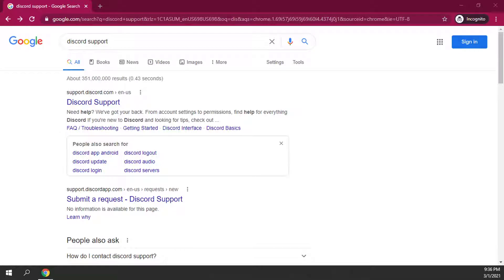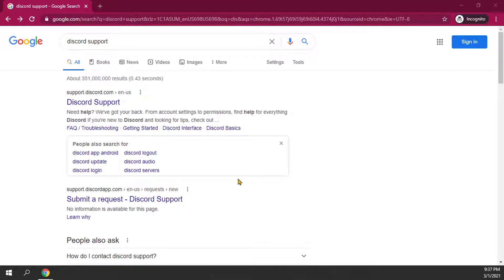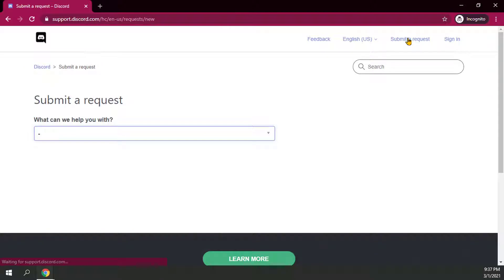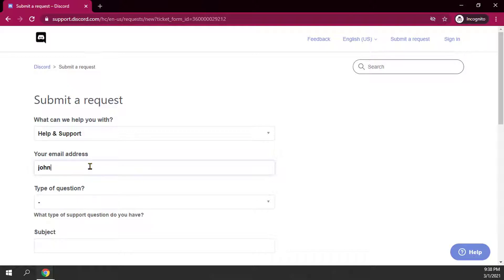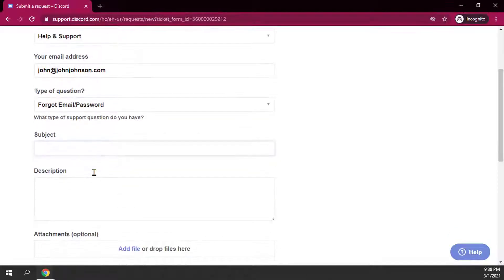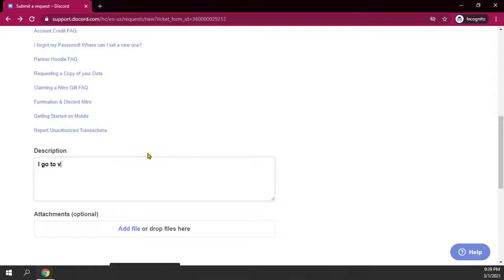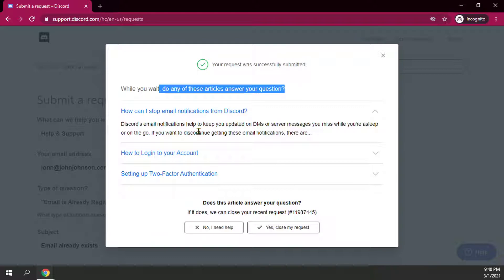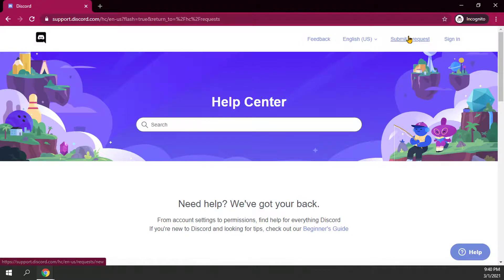How To: Submit a Discord Request [Use if Discord can't find/verify your email address]